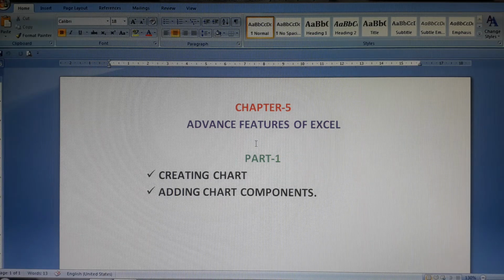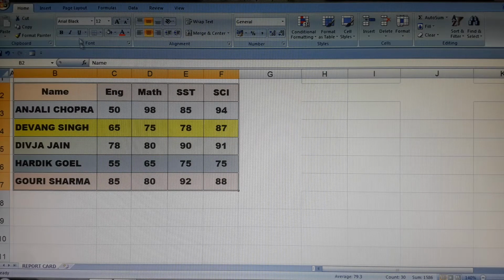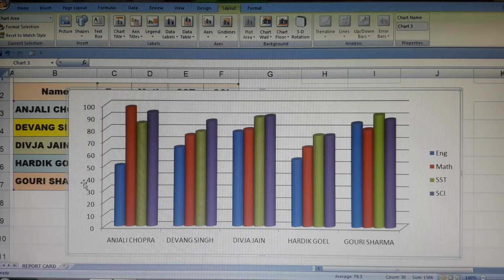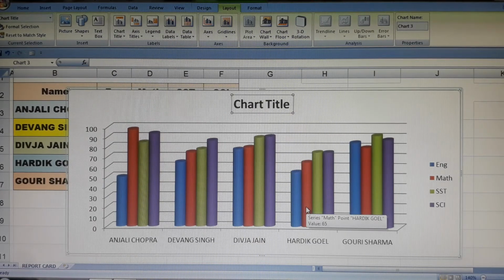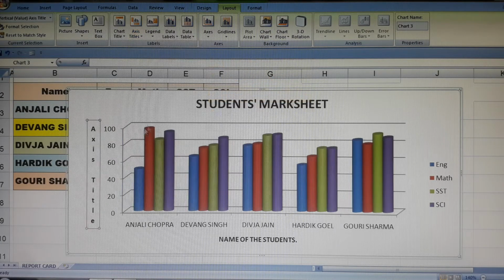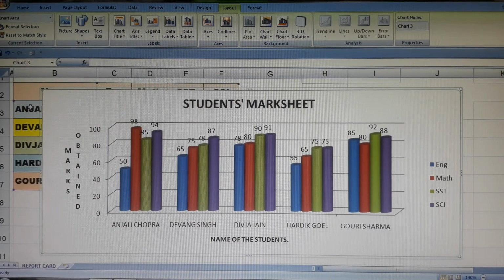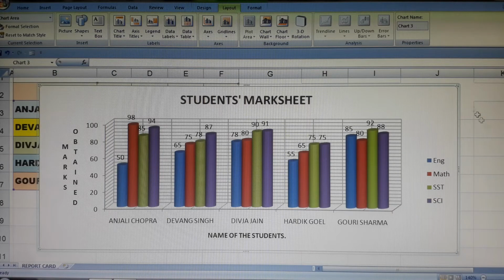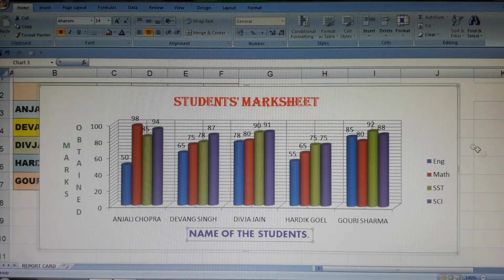VII: CH-5_PART-1: Creating Chart & Adding Chart Components.